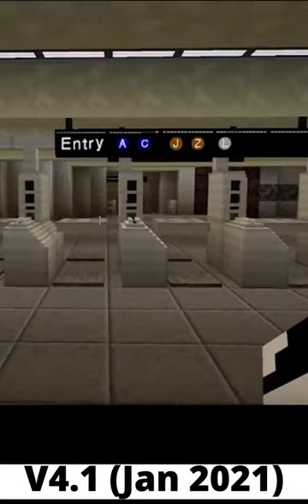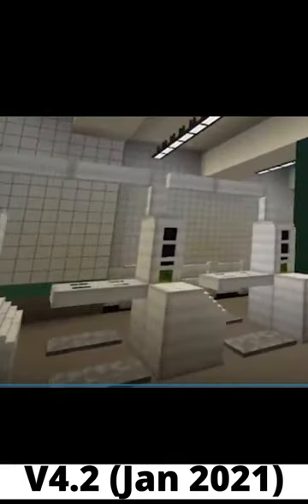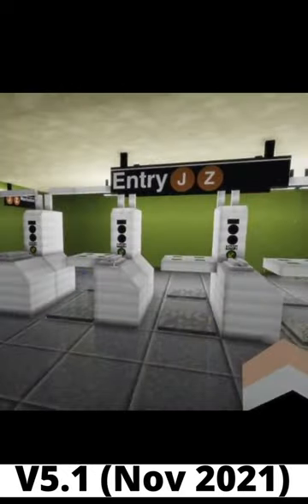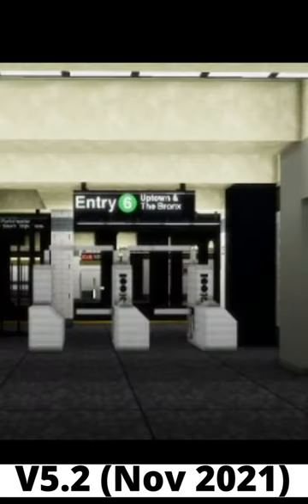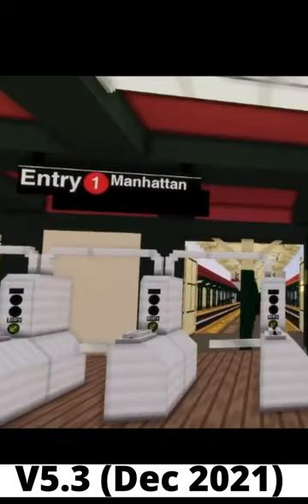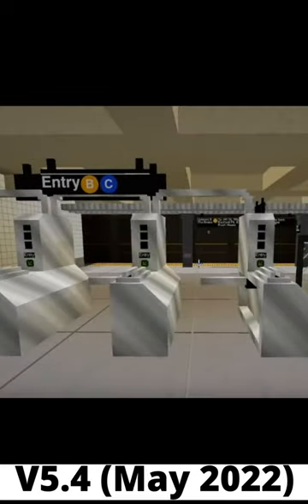Minecraft MTA Timeline Of Turnstiles (New Design)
Following the introduction of a new Minecraft MTA turnstile design, I decided that it was finally time to create a new design. This time featuring OMNY.